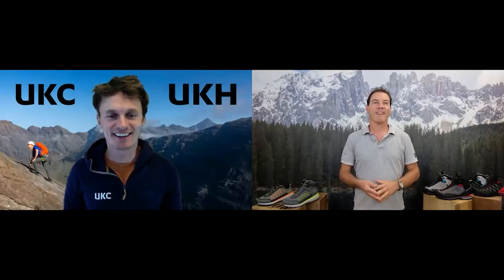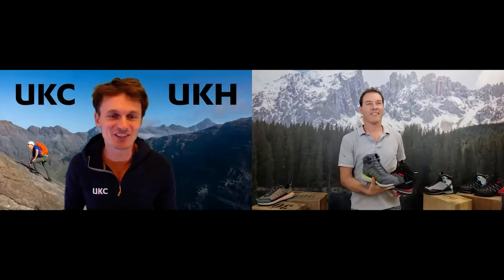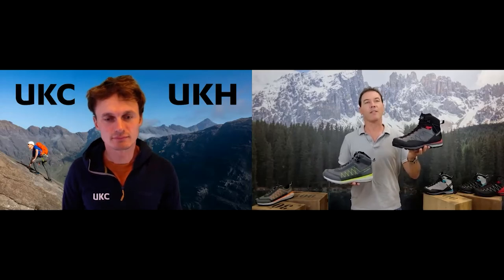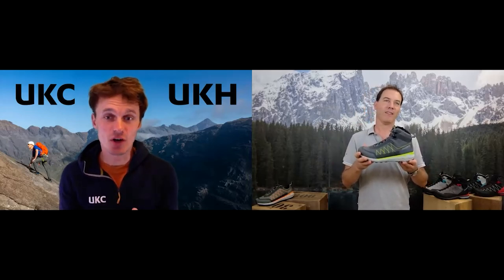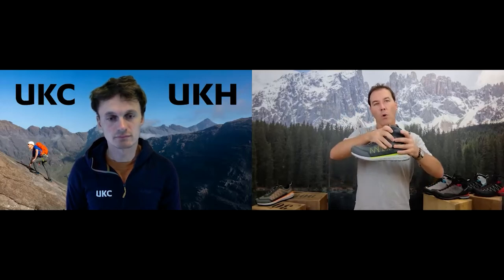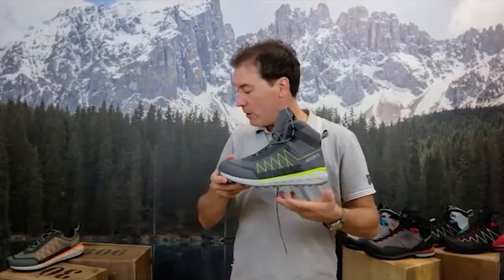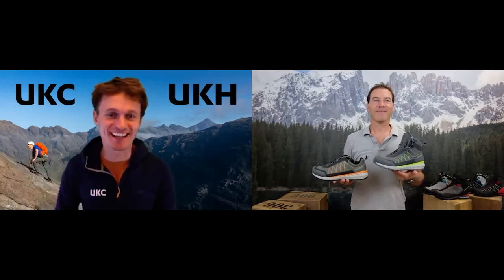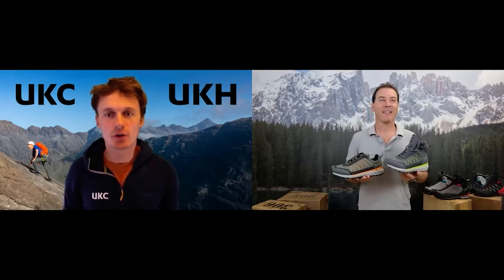Dolomite - Croda Nera and Crodarossa | Spotlight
A lightweight hiking boot and a more technical offering kick off Dolomite's new offerings for the season.